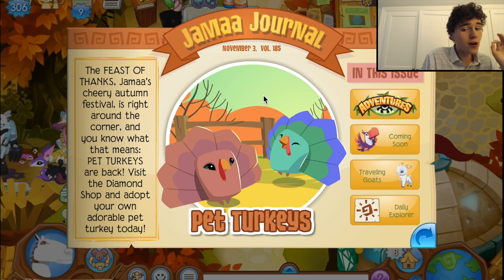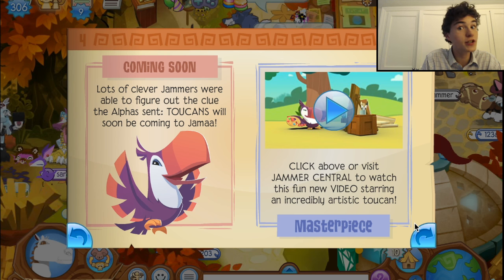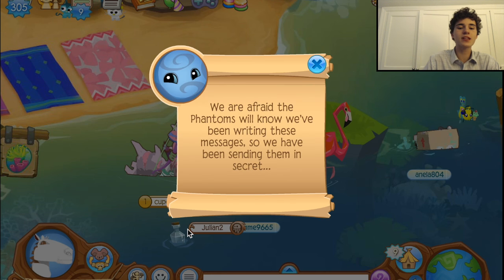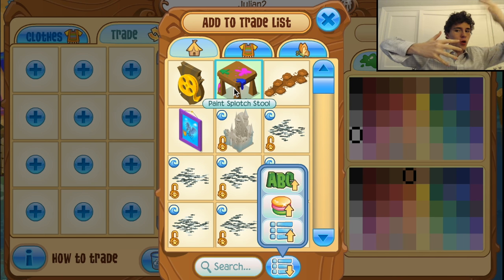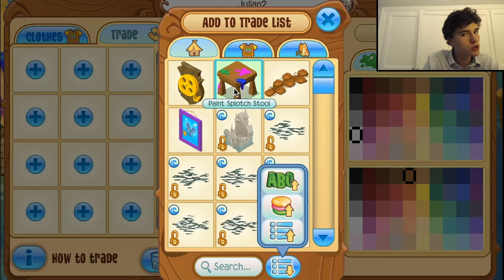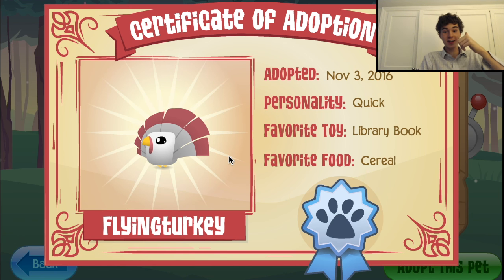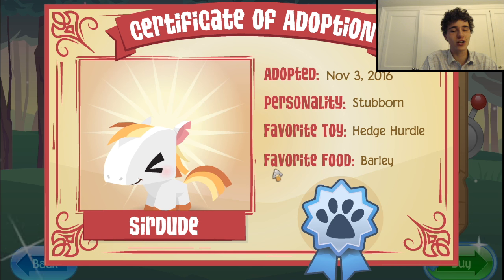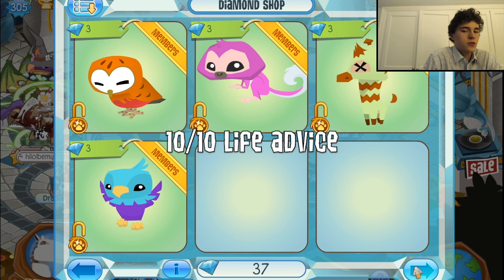A Gift from AJHQ! | Animal Jam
IT WAS ONLY A LITTLE OKAY? Today, Animal Jam HQ sent me a very exciting new item... and I ONLY SCREAMED A TINY BIT. IT REALLY WASN'T THAT MUCH OKAY PLEASE DON'T MAKE FUN OF ME

(Toucans Have Been Here the Whole Time!)
(WHY I'M GETTING REPORTED)
(JULIAN VS. APARRI: THE FIGHT FOR WISTERIAMOON)

Music at the end: "Epic Sax Guy" remix by Cruzo (used unironically oops)